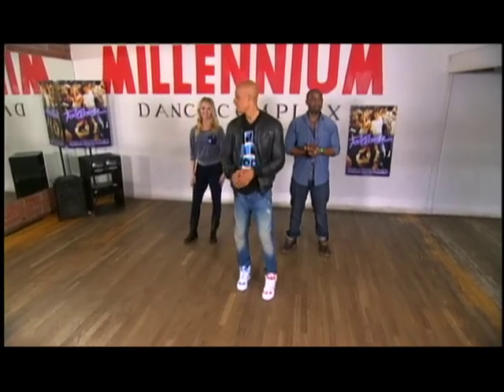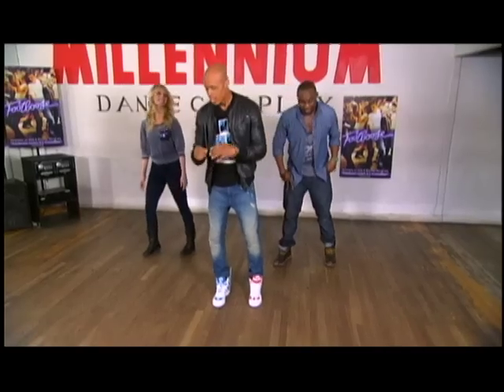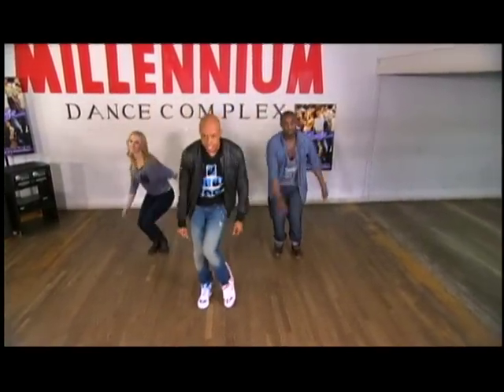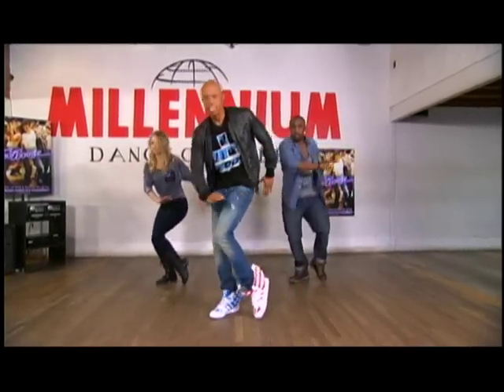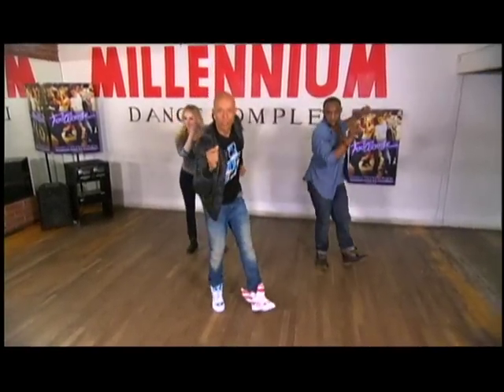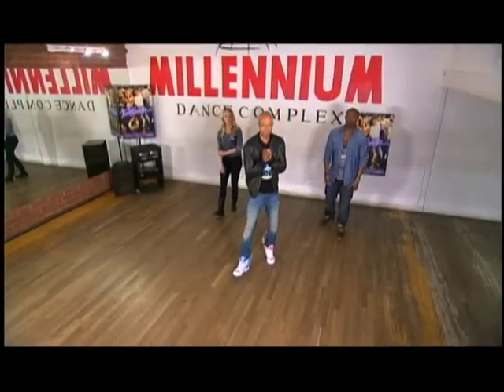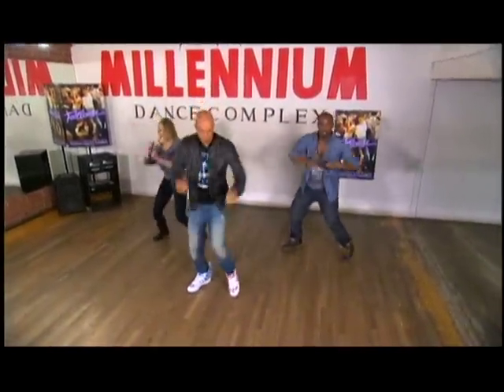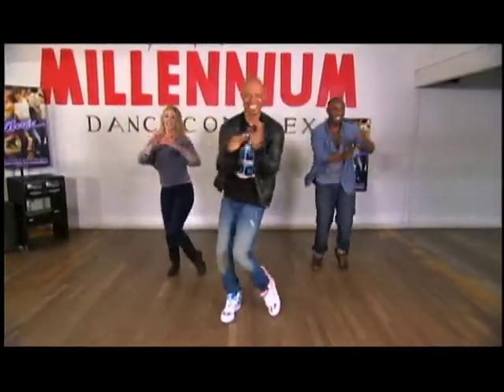Learn to Dance like Footloose with choreographer Jamal Sims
Get ready to cut loose with famed choreographer Jamal Sims! Create your own Footloose dance experience and celebrate the film's upcoming DVD and Blu-ray™ debut on March 6 with these easy to follow dance steps!